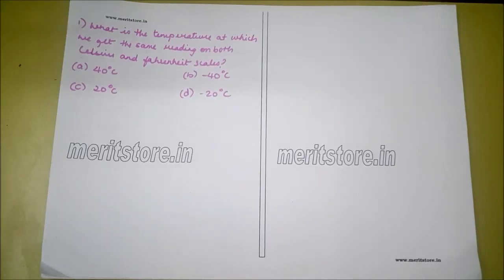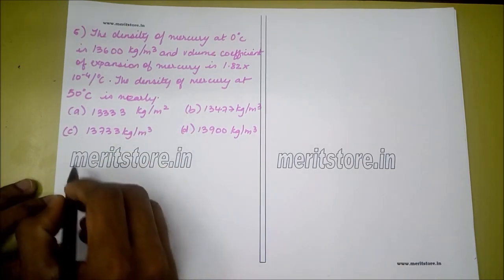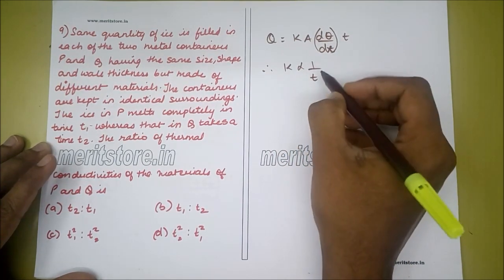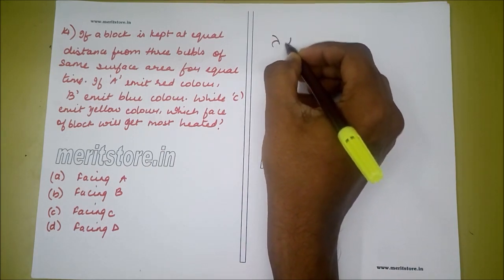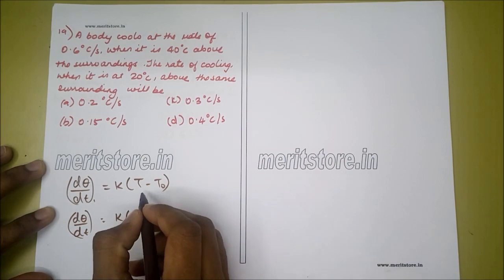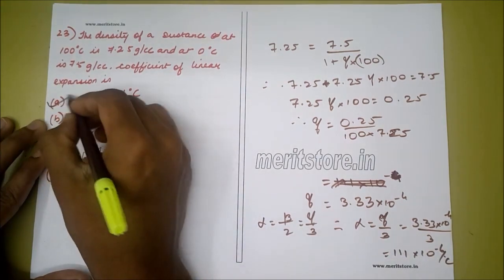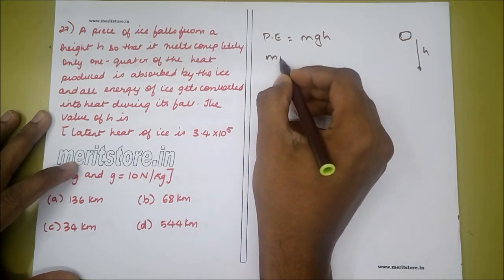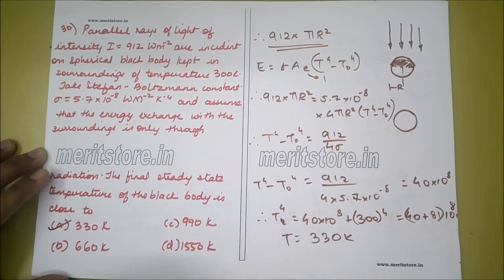Heat Transfer - Level 2 MCQs | NEET & JEE